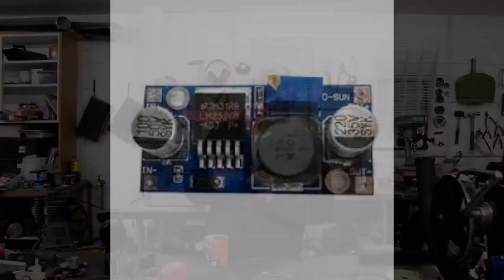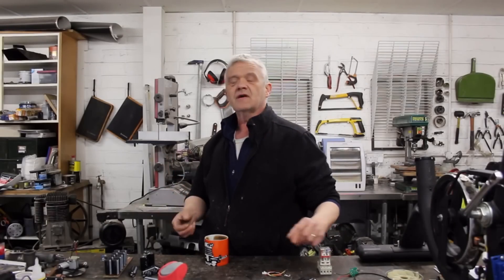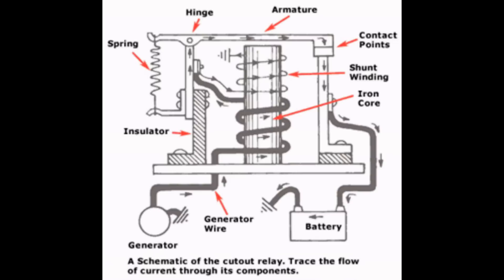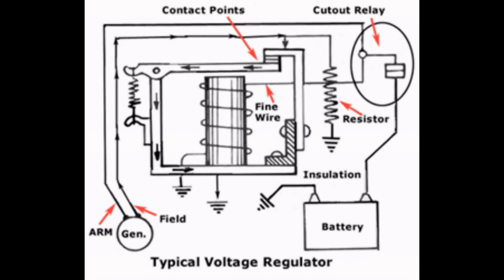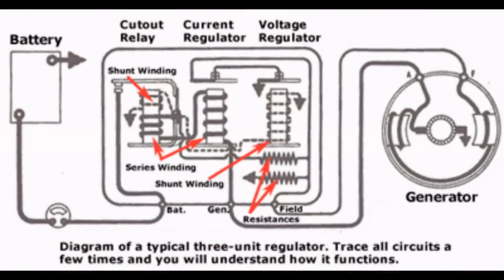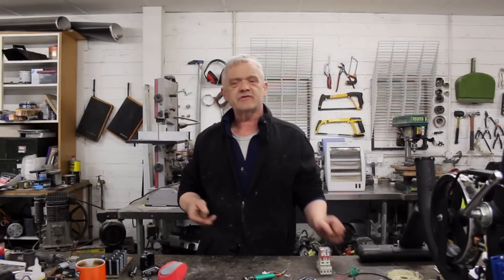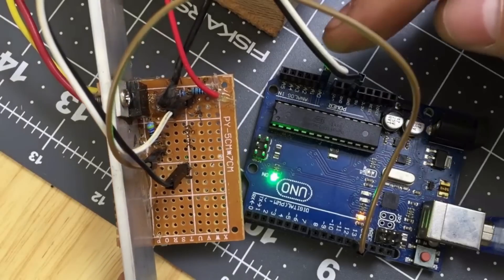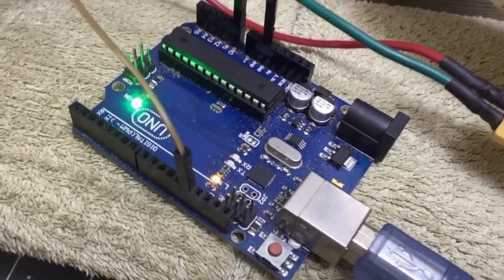2060 Voltage Regulators How They Work And How To Build Them